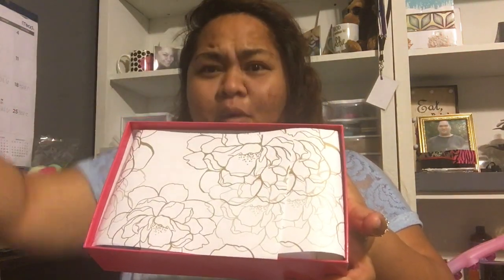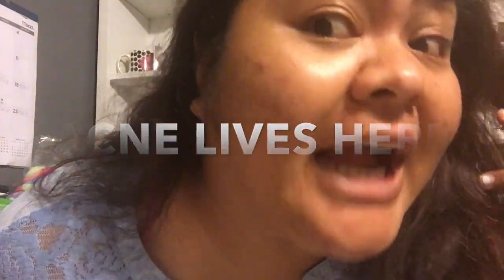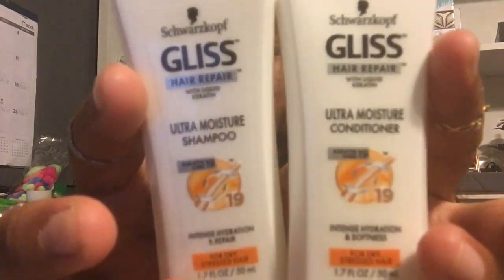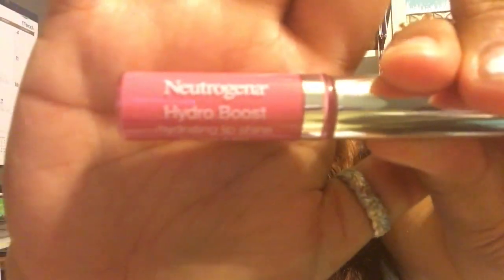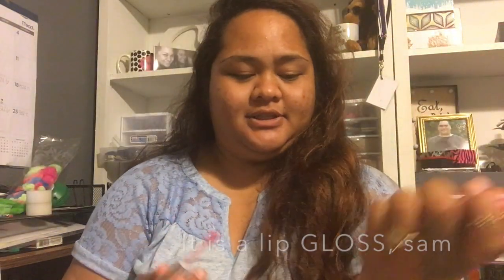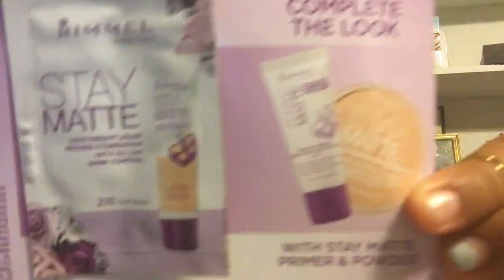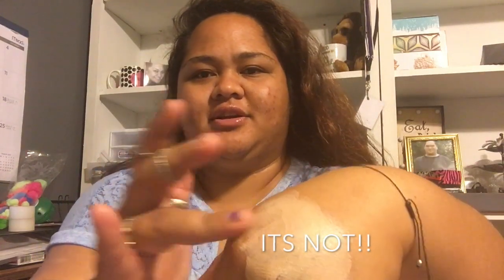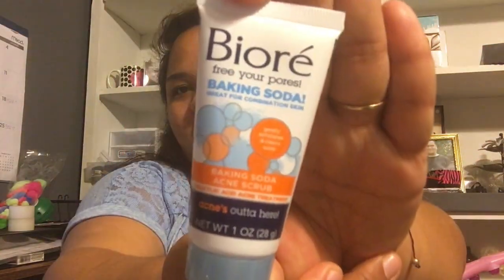This box is made for me!!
Kauai Soul